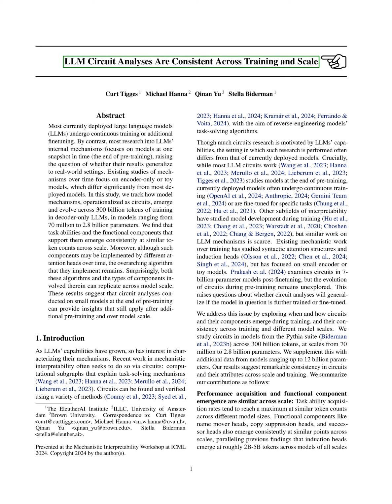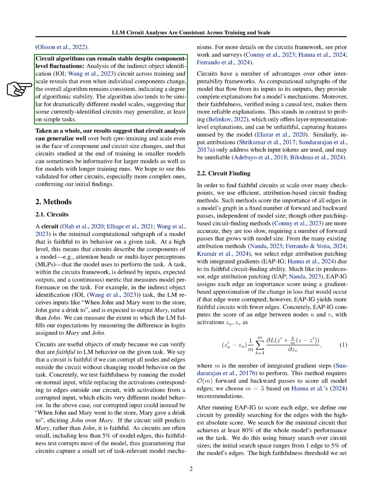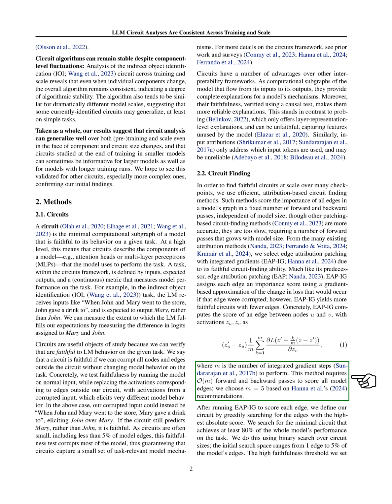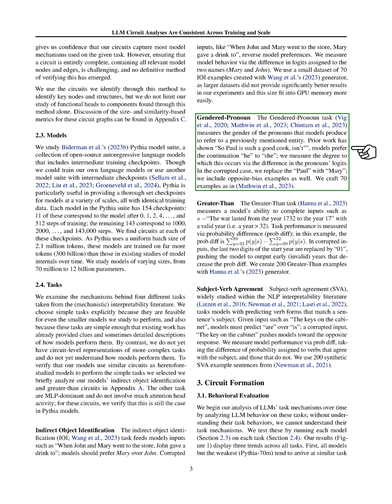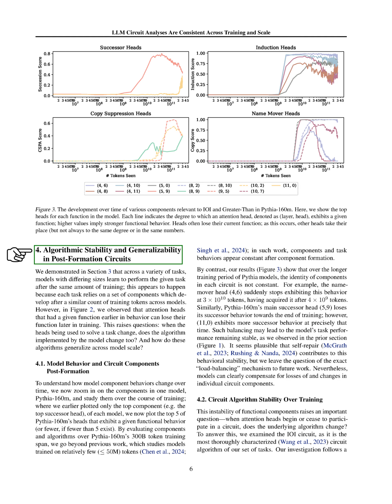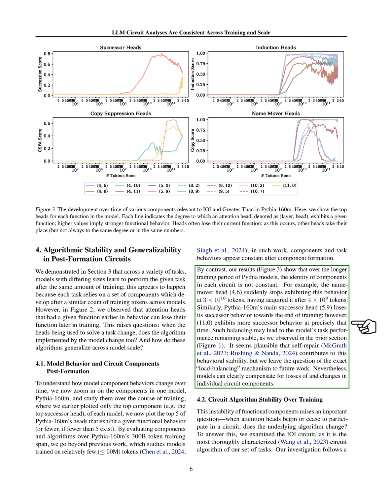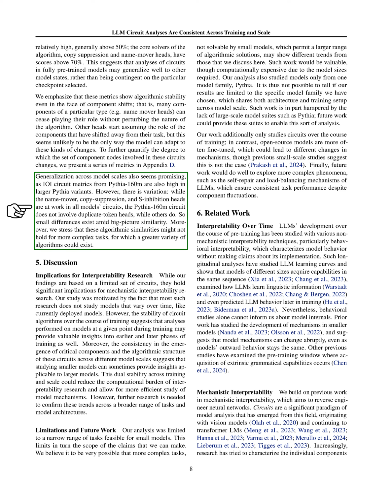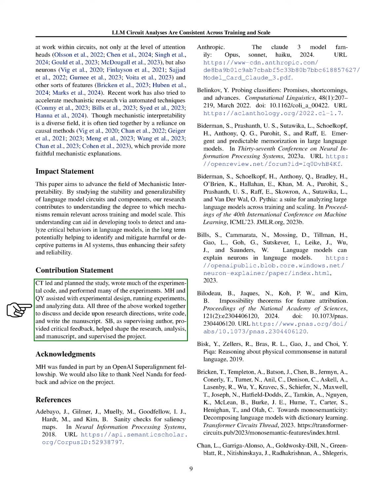LLM Circuit Analyses Are Consistent Across Training and Scale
Study tracks how mechanisms evolve in large language models during training, finding consistent emergence of task abilities and functional components across different model scales.